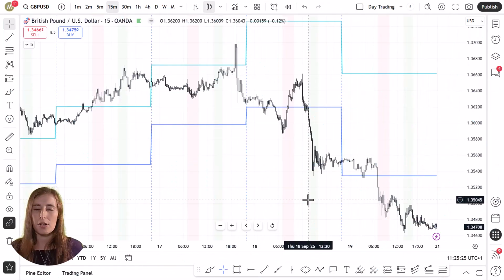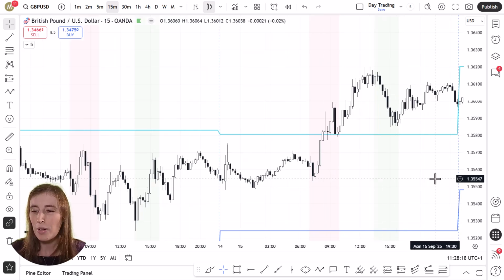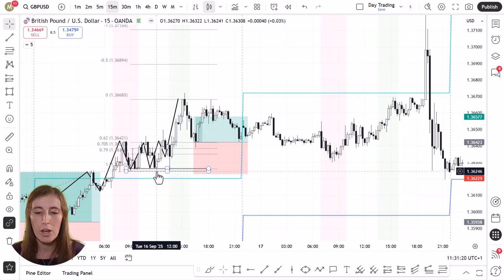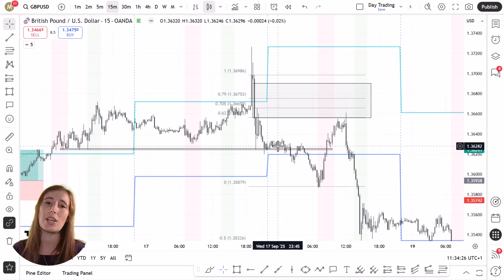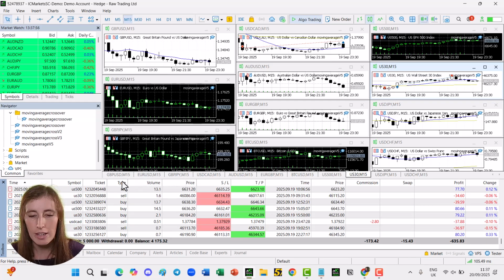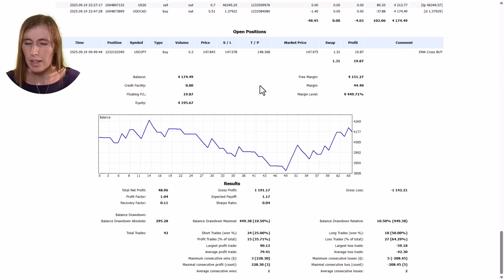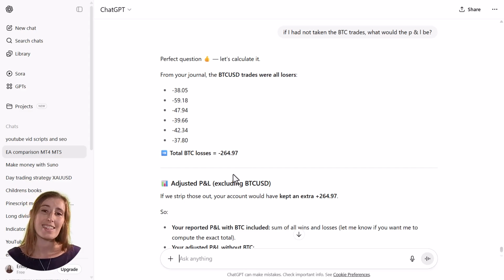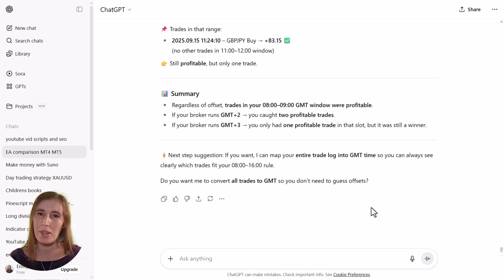Forex Weekly Review: GBPUSD Price Action Strategy, MT5 Bot Results & 5%ers $20K Update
This week’s review combines my manual day trading on GBPUSD, the latest results from my MT5 trading bot, and some exciting news — I’ve purchased the 5%ers High Stakes $20K Program to take my prop firm trading journey to the next level.

⏱️ Timestamps:

0:00 Intro
1:14 GBPUSD day trading strategy breakdown (bias, structure & execution)
2:14 Marking simple market structure
11:23 MT5 trading bot results
14:38 Analysing trading bot results in ChatGPT
19:48 Prop firm update: buying into the 5%ers High Stakes $20K Program